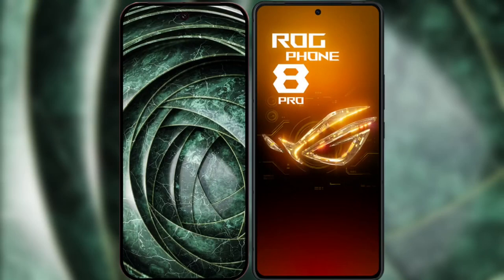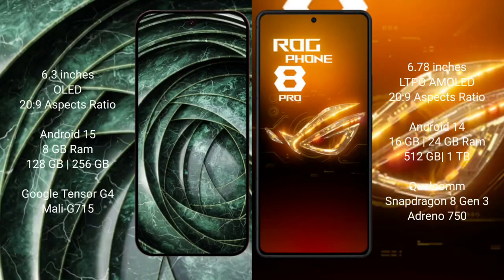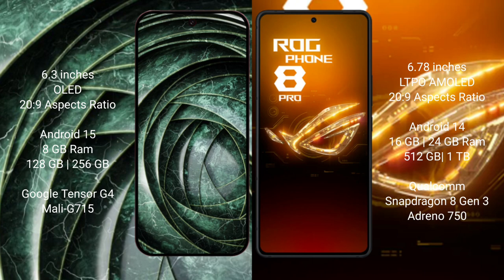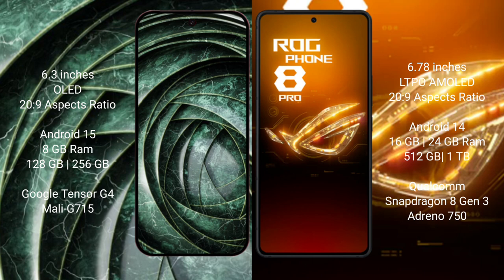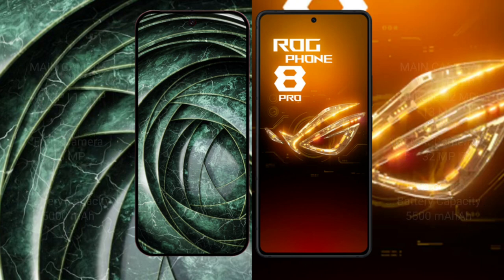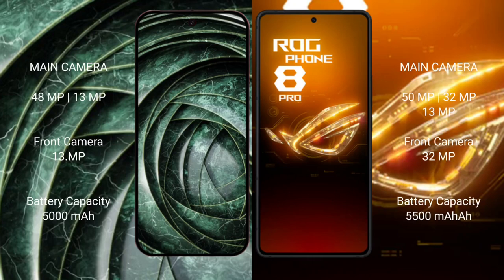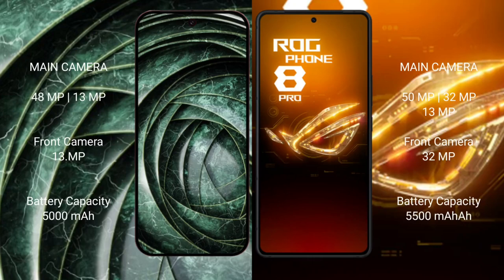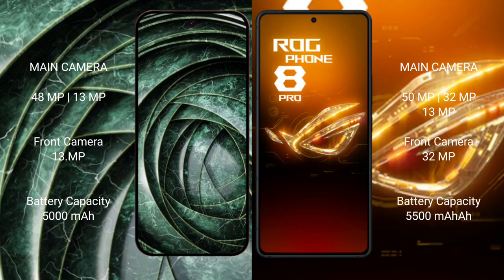Google Pixel 9A vs Asus ROG Phone 8 Pro Review